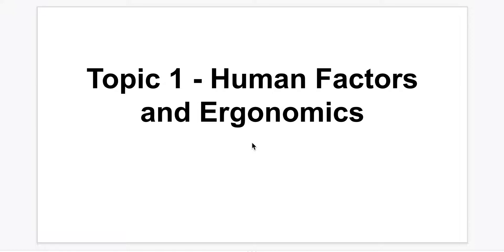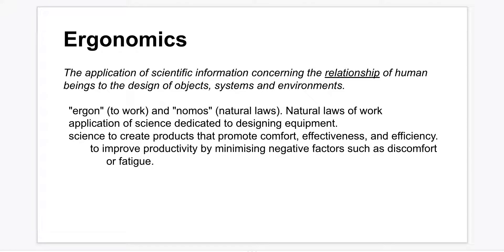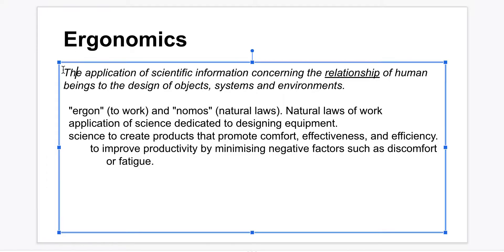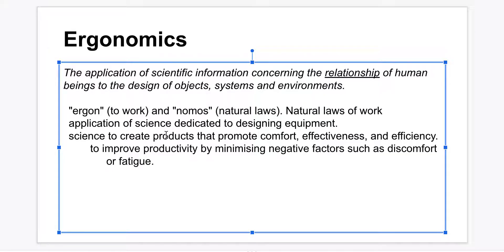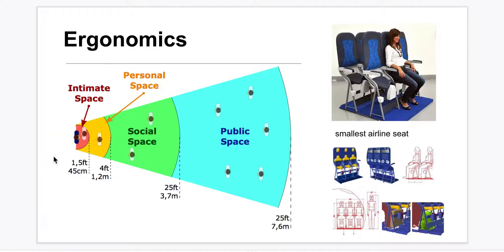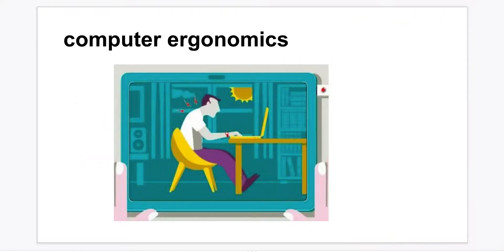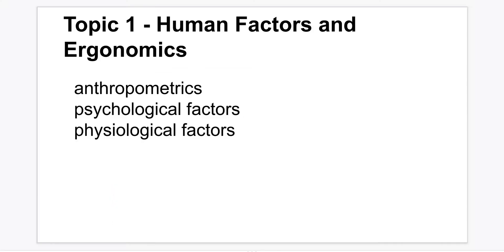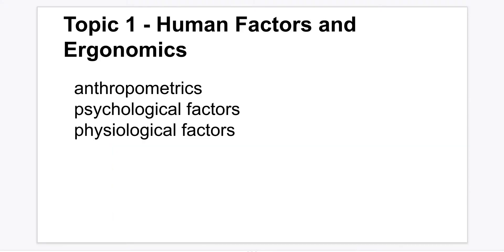T1 Human Factors and Ergonomics - Introduction